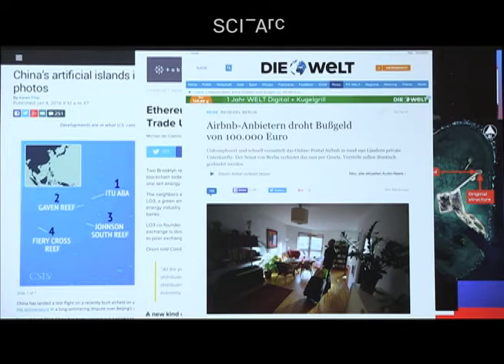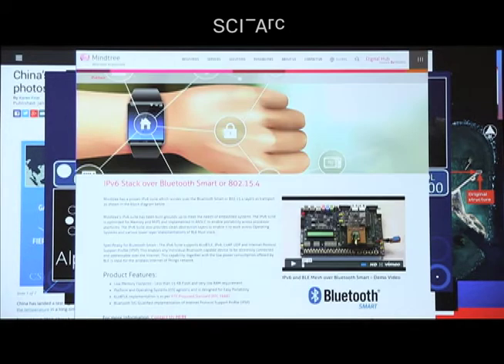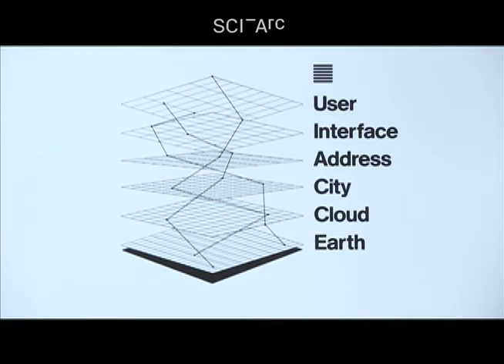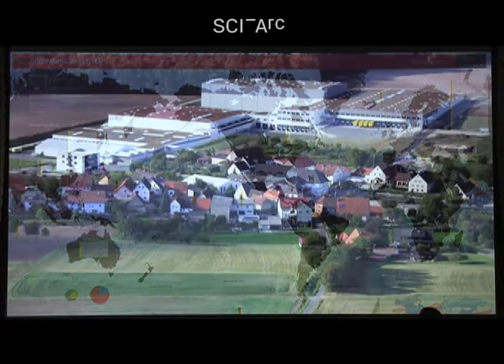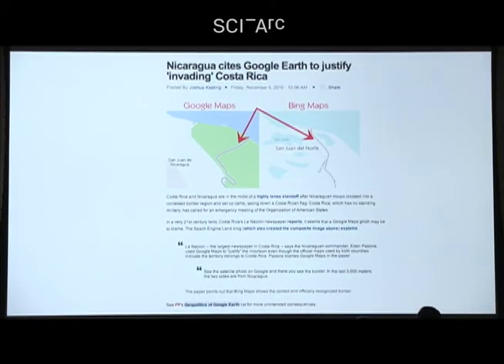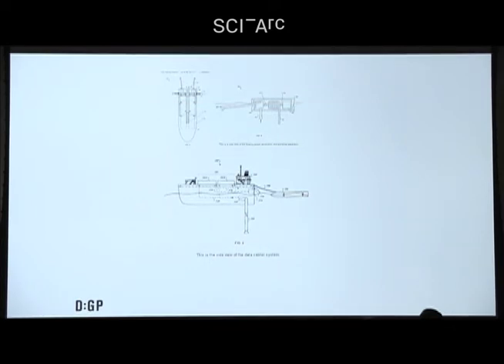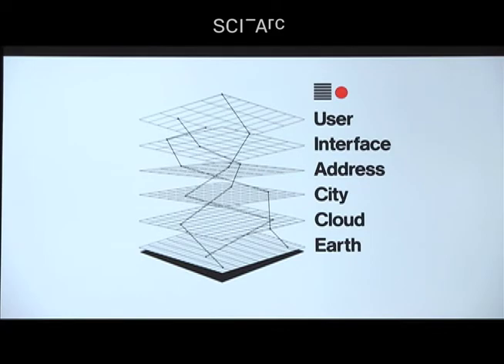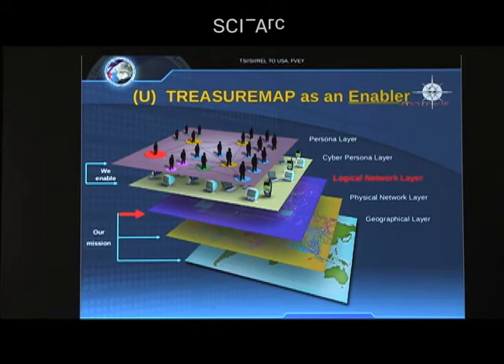Benjamin Bratton: Presentation of The Stack (April 13, 2016)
Benjamin Bratton cites dozens of headlines from the news that touch on issues he has addressed in his new book, The Stack: on software and sovereignty. He argues that a disruptive "delamination of jurisdiction from geography" is underway, brought about by discrete networks and platforms of global computation that he calls The Stack. For Bratton, the Stack consists of Earth, Cloud, City, Address, Interface, and User. He discusses each of these layers in detail, concluding with thoughts on the Stack of the future. While acknowledging that current ecological, sectarian and financial emergencies could lead to a regressive Cloud feudalism, he offers hope that robust, inhuman artificial intelligence may finally clear the air of self-destructive humanist daydreams.